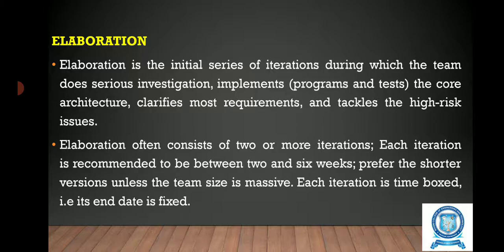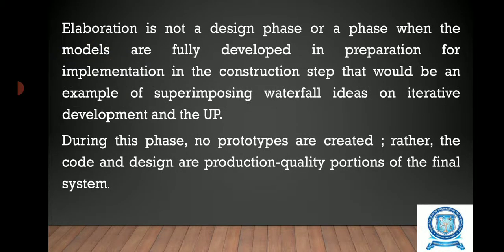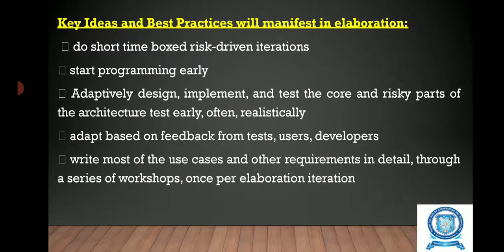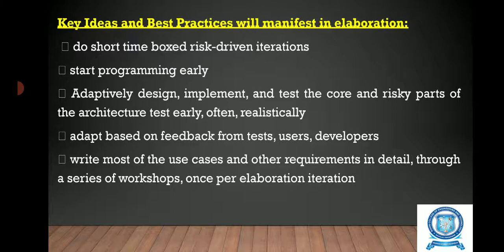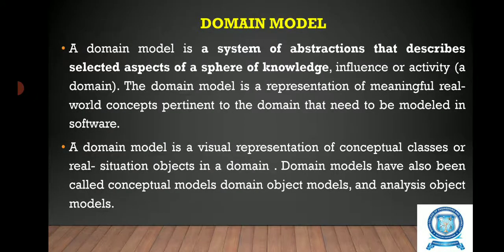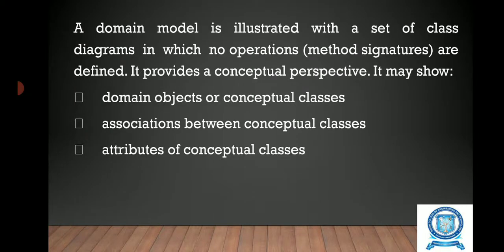Elaboration and Domain model